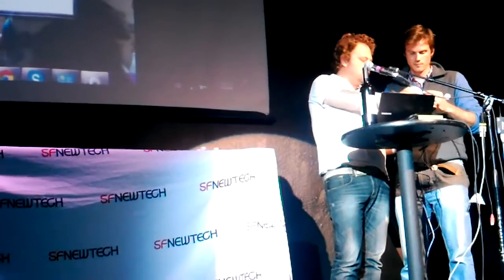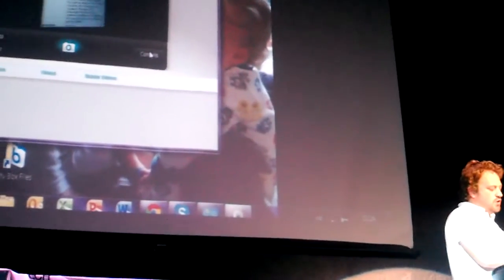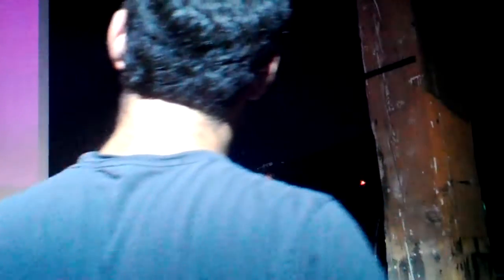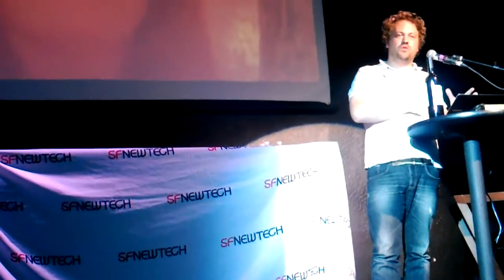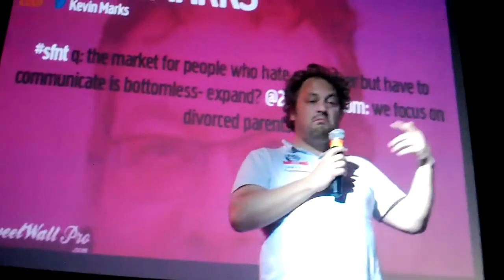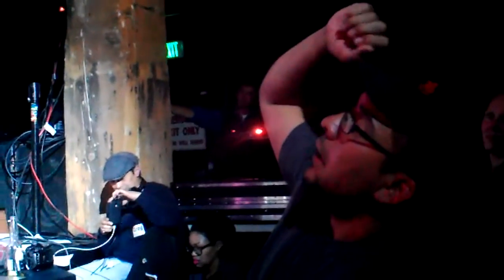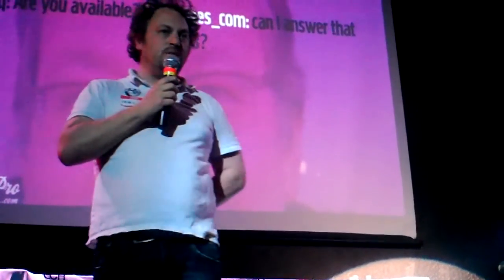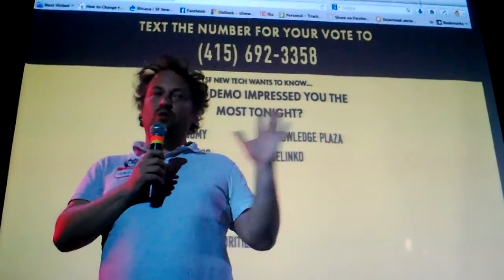Patrick Eischen of Selinko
Patrick Eischen, Partner at Selinko pitches at SF New Tech held the Belgian Tech Pitch Night.